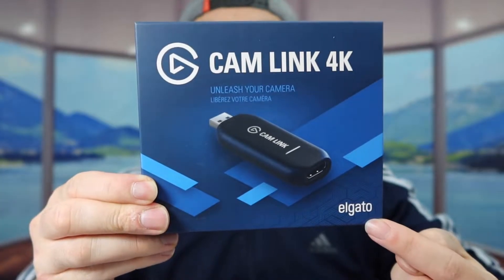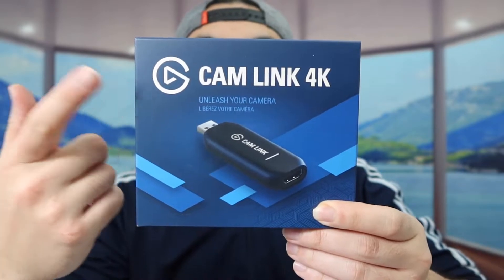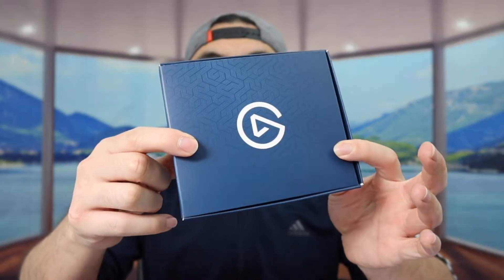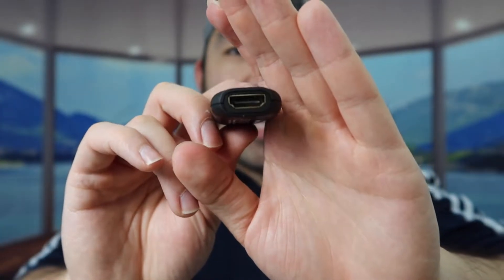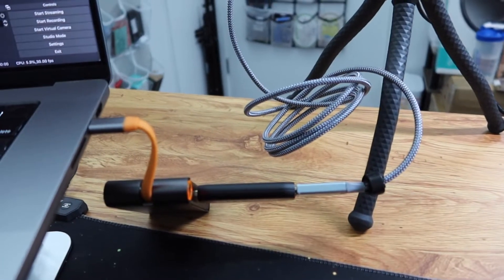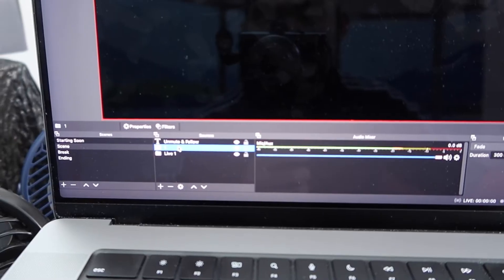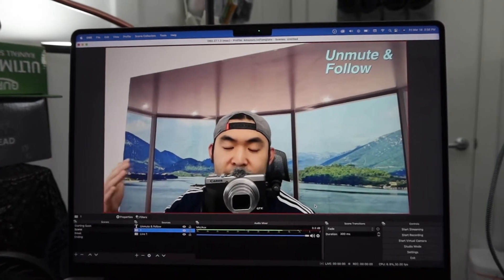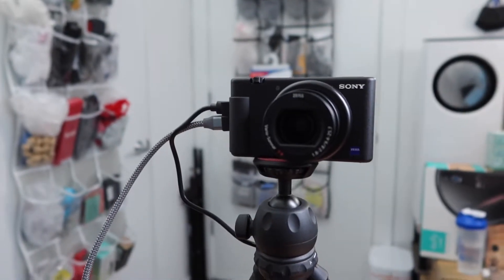How to Use Elgato Cam Link 4K External Camera Capture Card?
Are you in search for the best camera capture card to use for live streaming? Check out the video to find out if this product is for you!

If you want:
Elgato Cam Link 4K External Camera Capture Card
Oldboytech Micro Hdmi to Hdmi Cable
Canon PowerShot G7X Mark III Camera
Sony ZV-1 Digital Camera